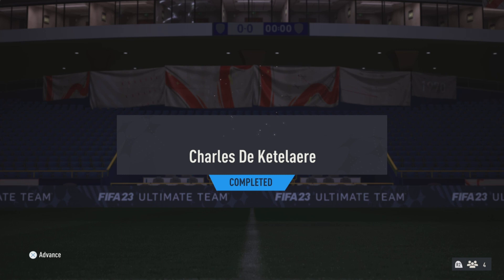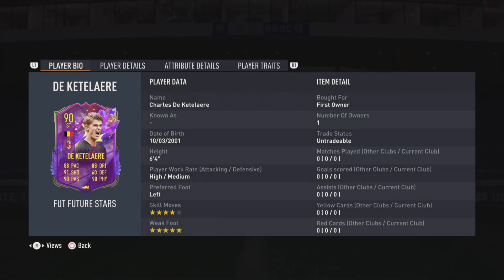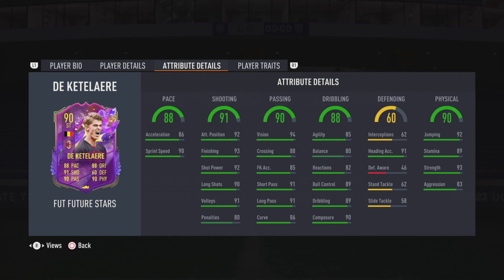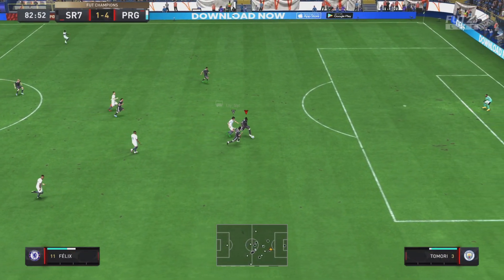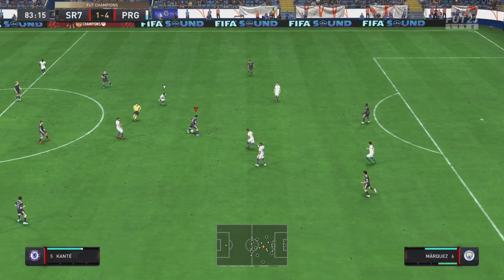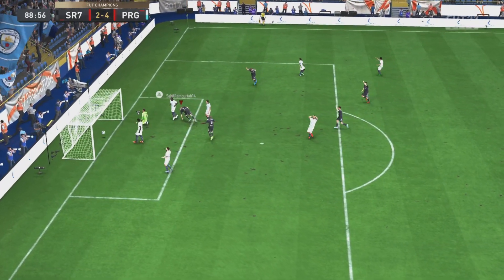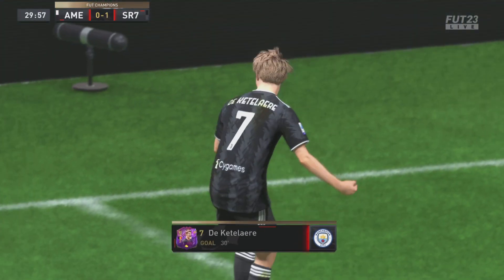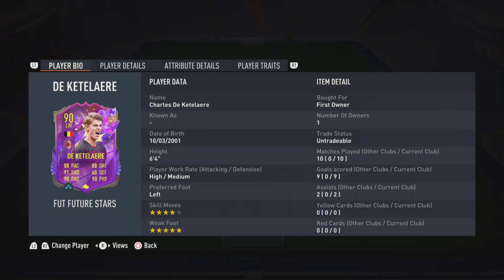WHICH 1 TO CHOOSE 🤔🇧🇪??? STRIKER FUTURE STARS CHARLES DE KETELAERE PLAYER REVIEW!!! FIFA 23 RTG #73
In this video, I review the striker version of Future Stars Charles De Ketelaere.